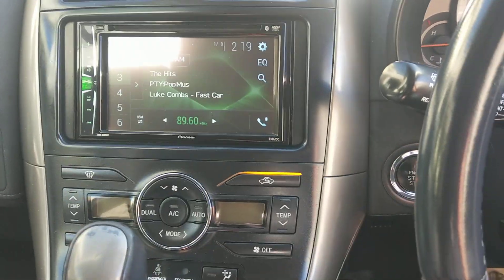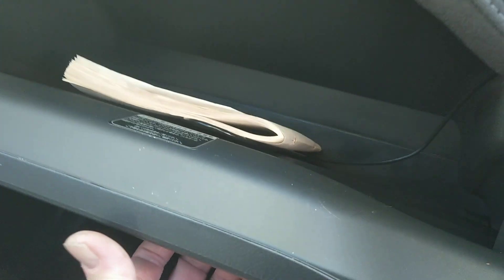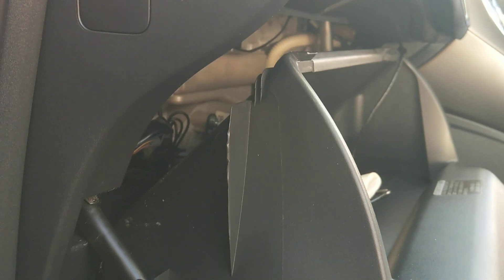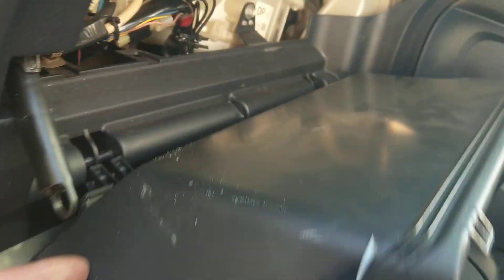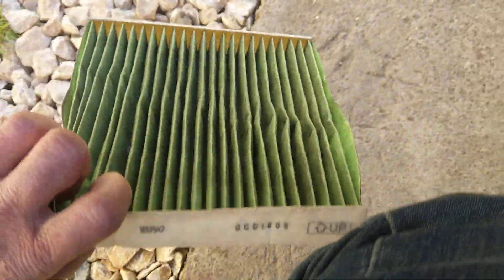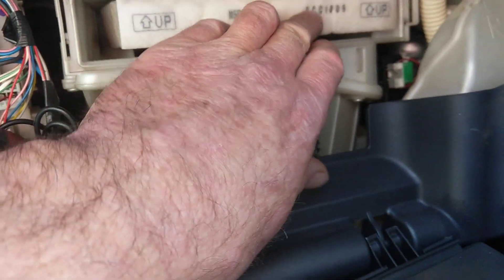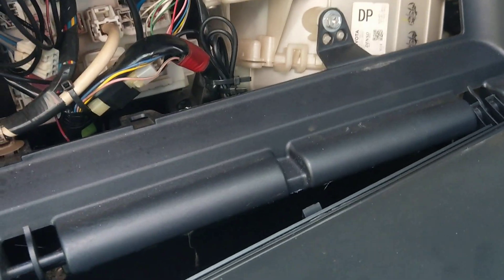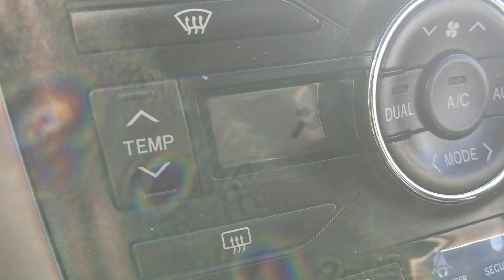2007 Toyota Auris, Toyota Blade. "Clean" shows on heater display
The word CLEAN shows on the heater display